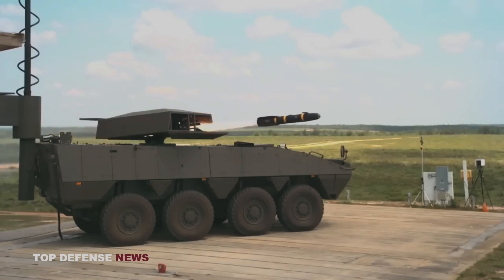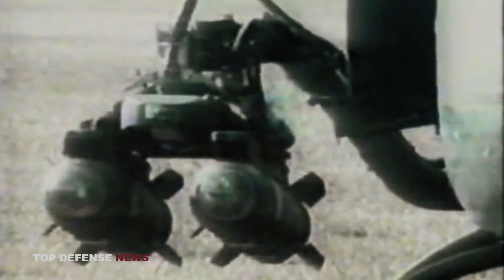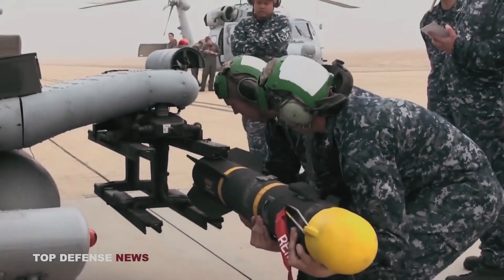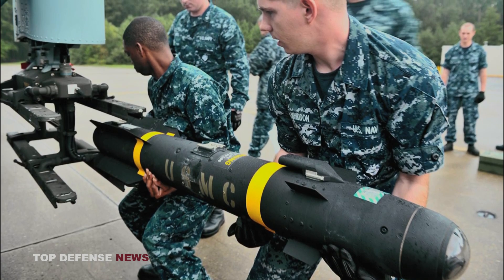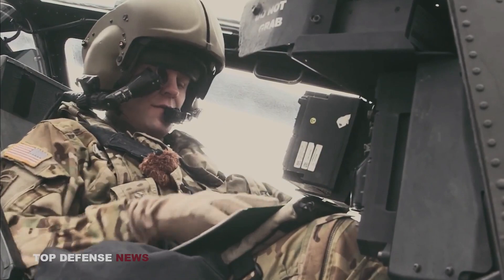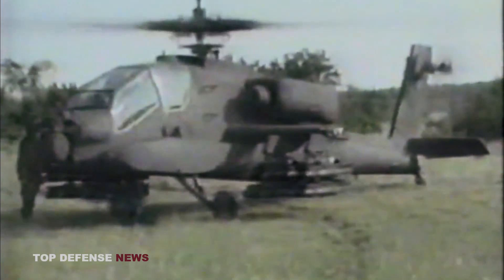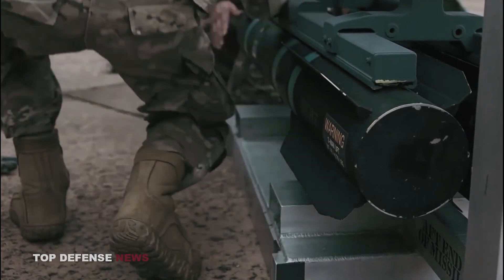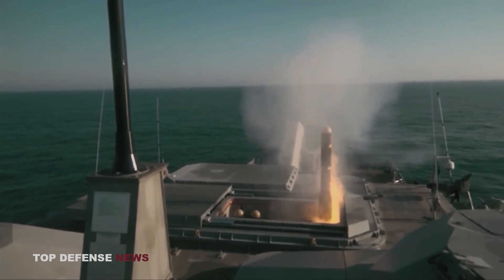US Is Testing $140 Million Super-Powerful Missile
The Hellfire relies on a combination of targeting precision and warhead design, rather than overwhelming explosive power, to accomplish its mission. It started out as a rather large helicopter-launched anti-tank missile, and remains one of the top anti-tank weapons in the world. Over time new warheads and terminal guidance techniques were added to address additional target types. In addition to HEAT warheads for tanks there are blast fragmentation and thermobaric warheads for structures, people hiding in structures or caves, and other soft targets. It is also capable of destroying small boats and inflicting significant damage on larger ships. There is even a version that doesn’t use explosives so that it can be employed in areas where collateral damage is unacceptable.

CHAPTERS
00:00 Intro Hellfire
00:51 Hellfire Development
02:59 The Hellfire-Armed Reaper Drone
04:43 Apache Hellfire Missiles
06:55 Longbow Hellfire missile